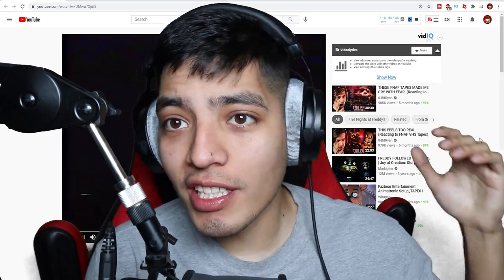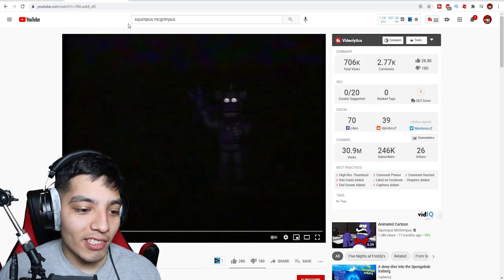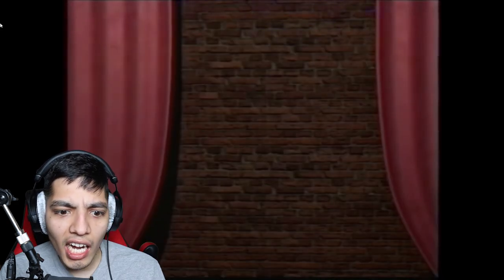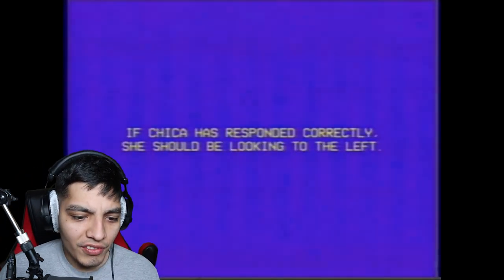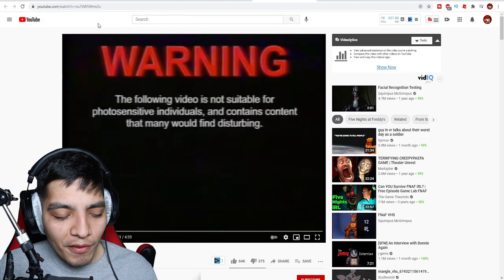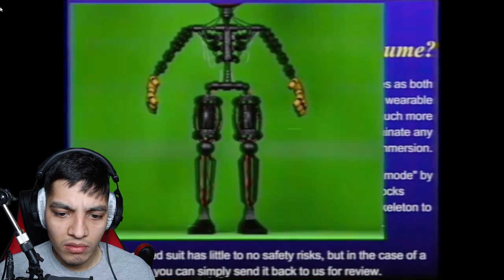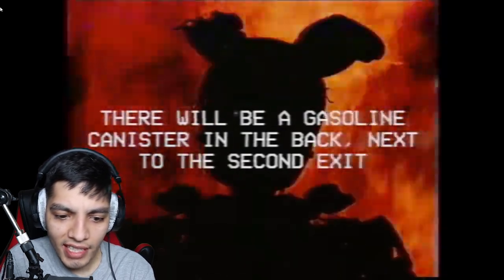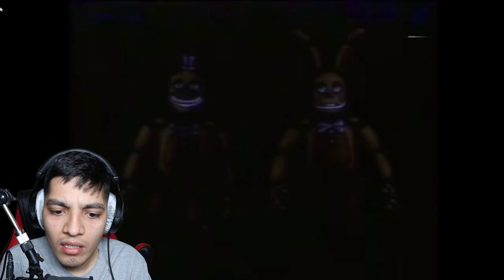SCARY FNAF VHS TAPES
SCARY FNAF VHS TAPES WATCH AT YOU OWN RISK.

SCARY FNAF VHS TAPES (Reaction)